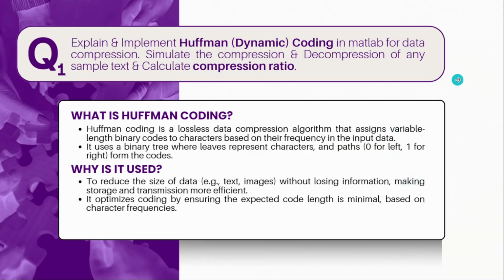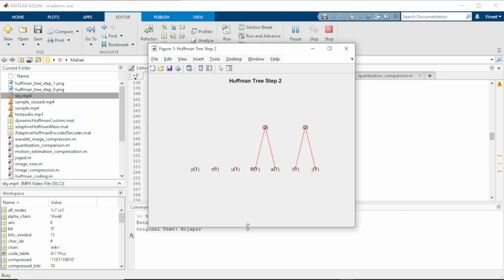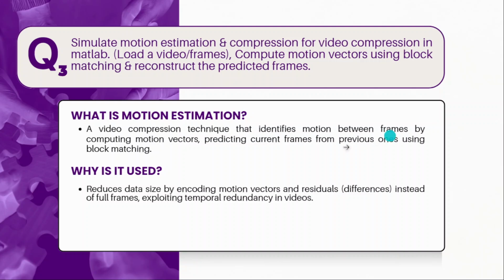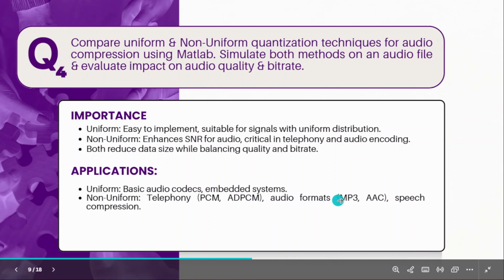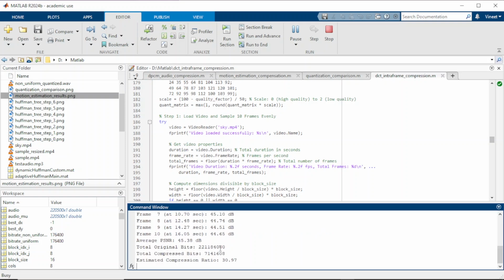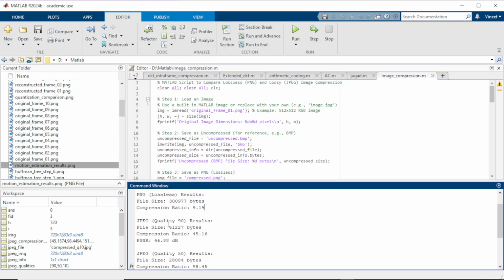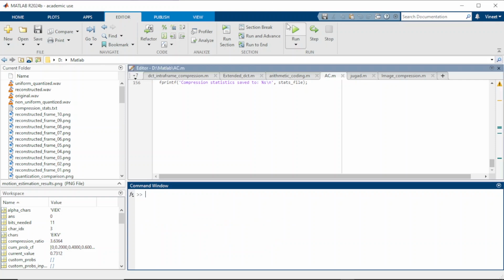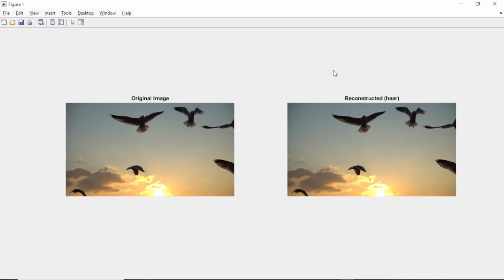MMC | Assignment | 2025 | 6th Sem